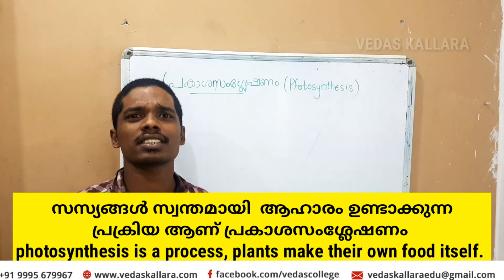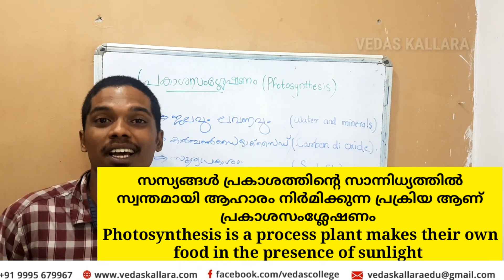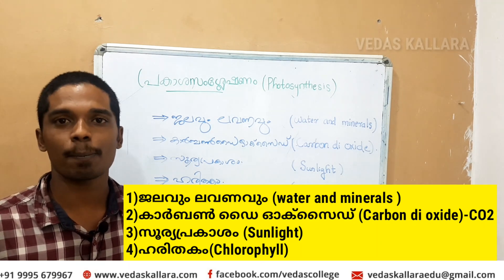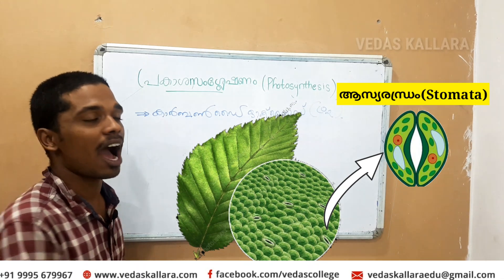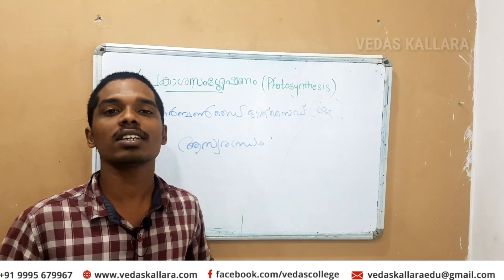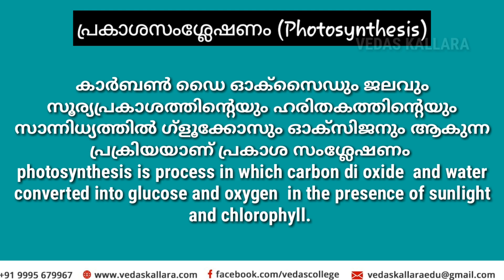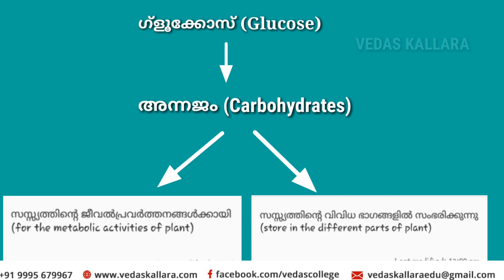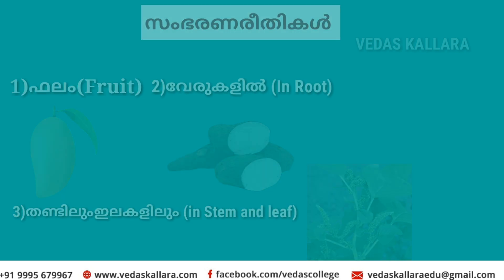Basic science -Photosynthesis (Basic facts)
What is photosynthesis, what are the materials required for the photosynthesis